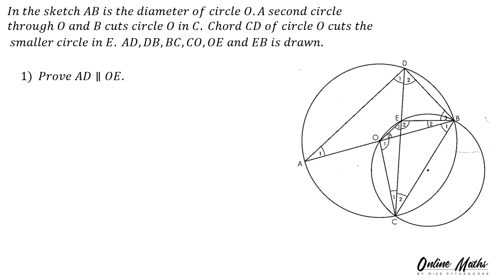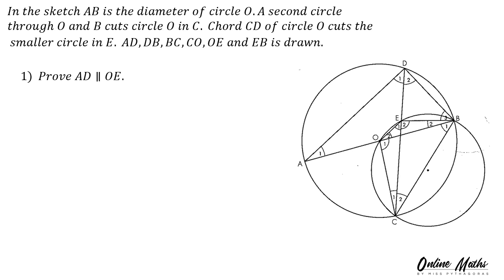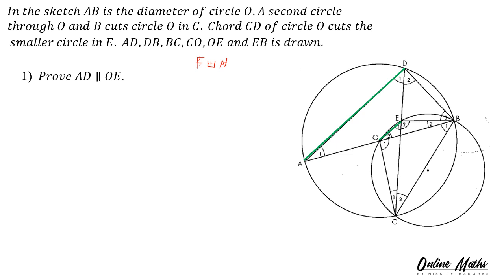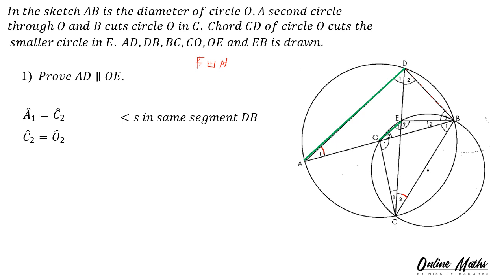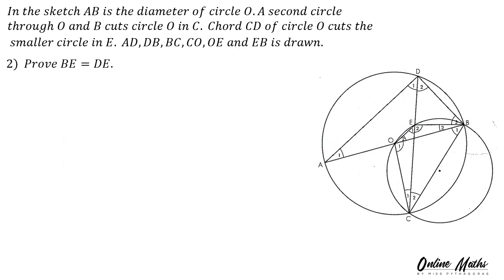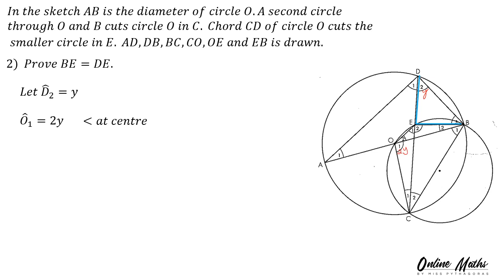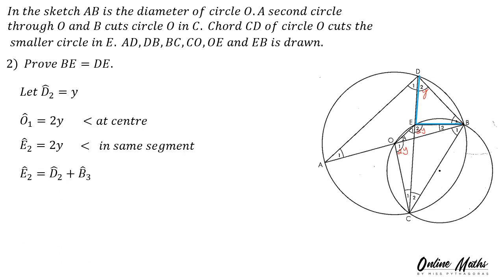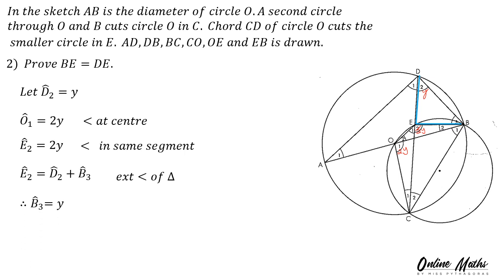Euclidean Geometry Grade11: L6 Angle at center (extreme)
Grade 11 Mathematics: Euclidean or Circle Geometry.  This is lesson 6 of 23. In this video I deal with a very difficult rider based on the theorem, angle at center is twice the angle at the circumference.